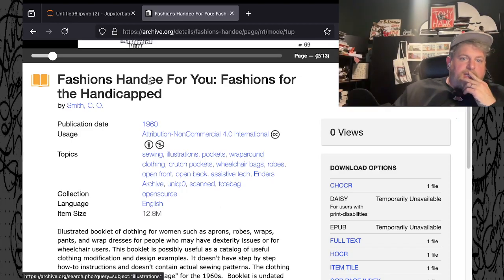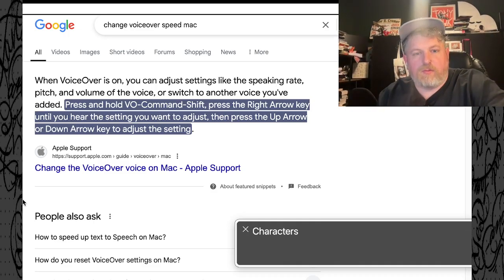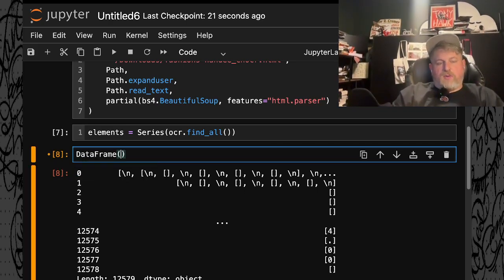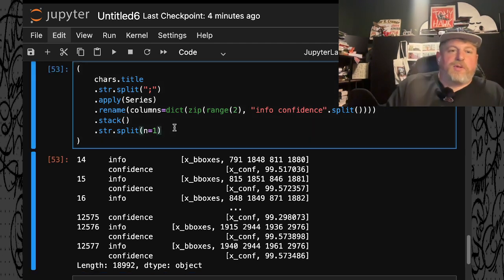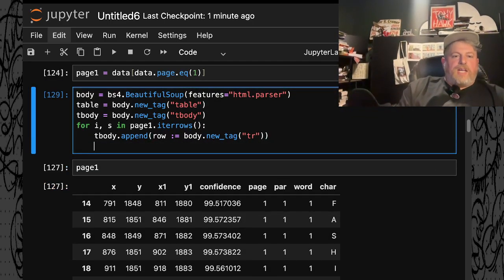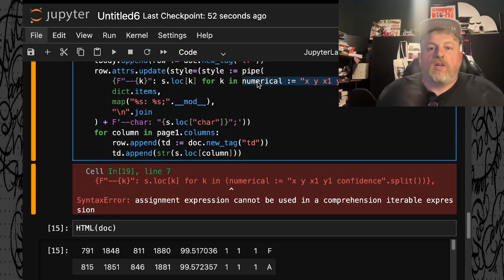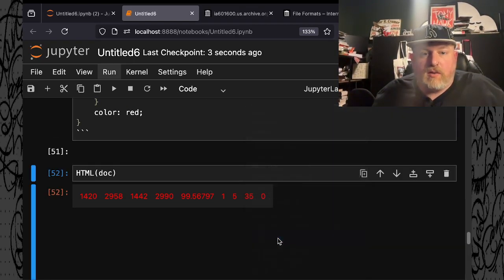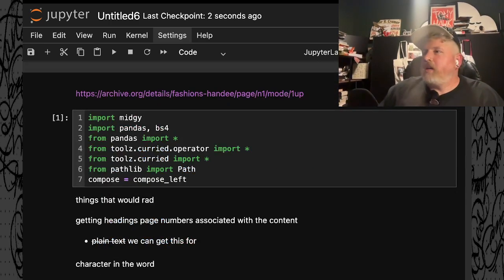programming on ocr data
analyze character level ocr data files and plot the data in html